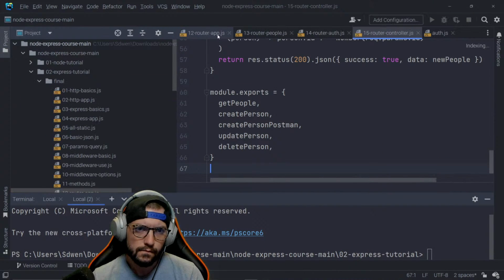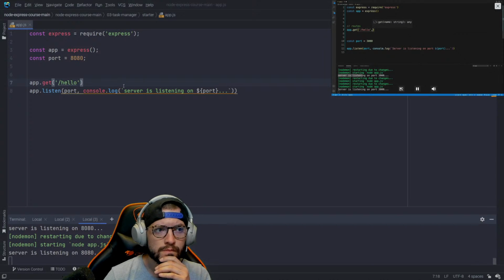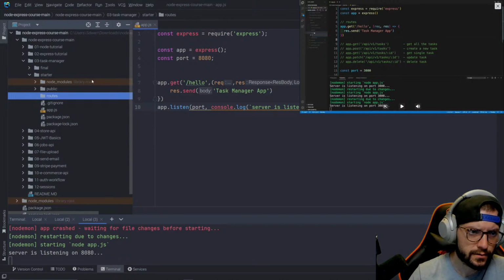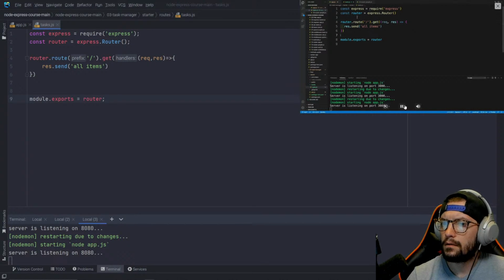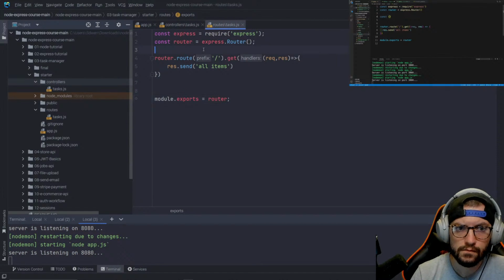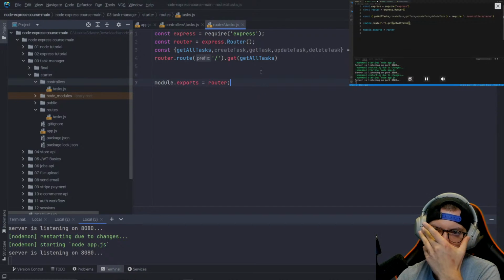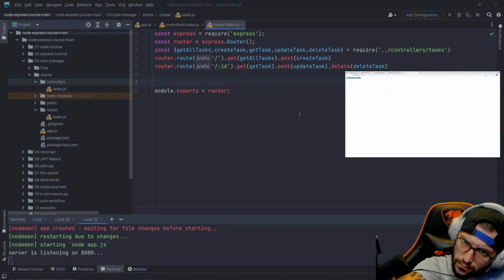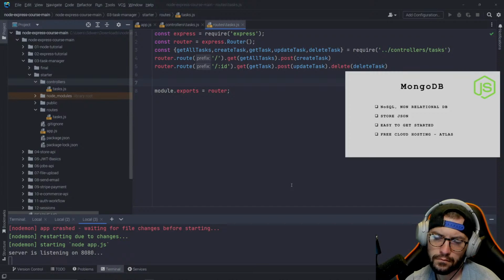Beginner LearningNode | ExpressJS